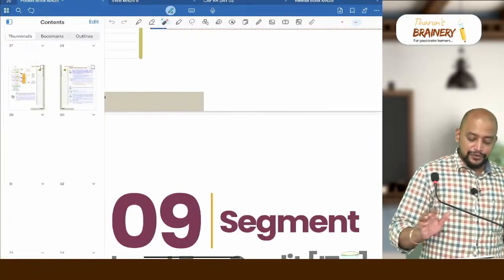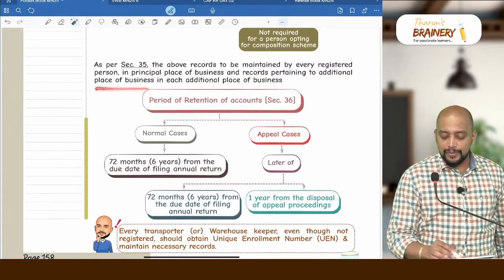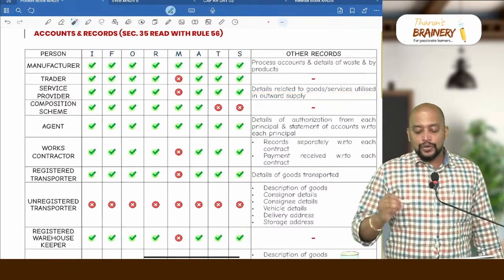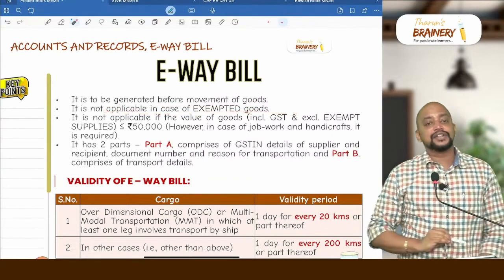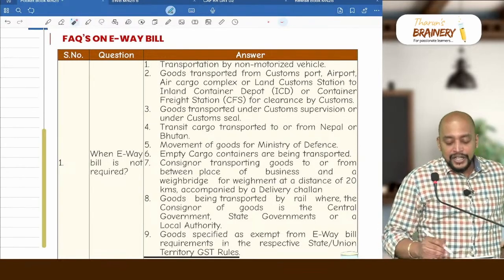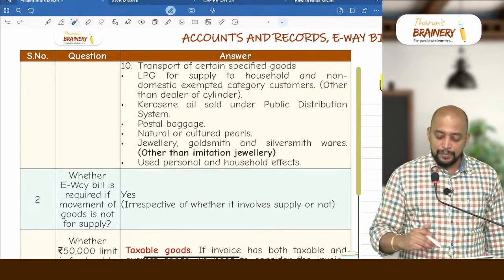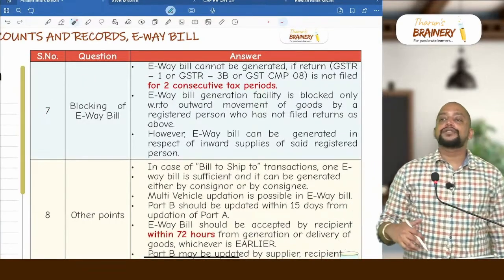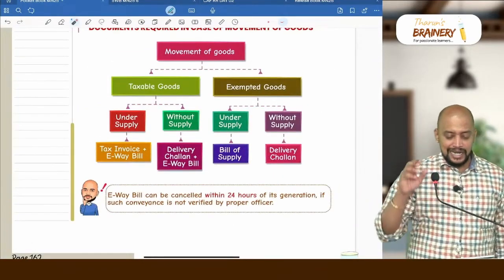Accounts and Records, E-way Bill | Sep'25 Exams | CA Final | IDT | Revision Lecture